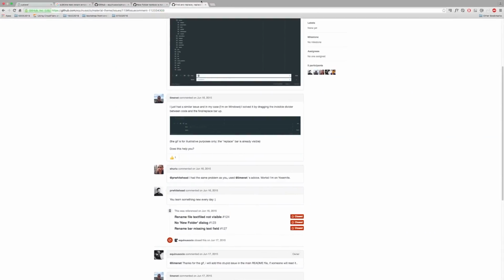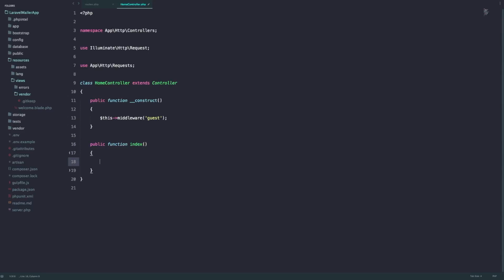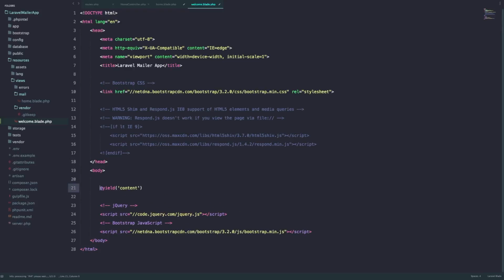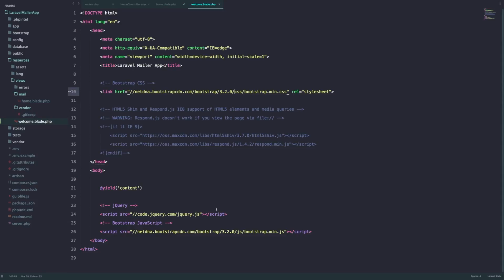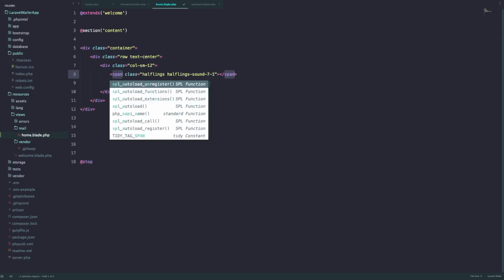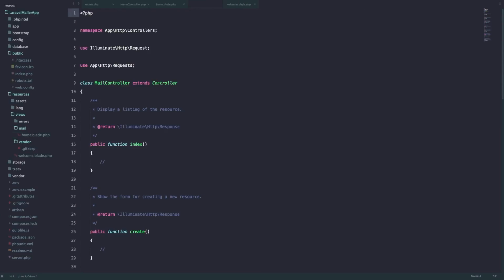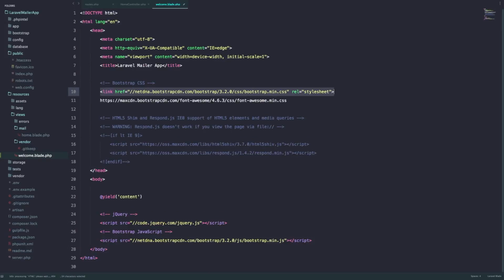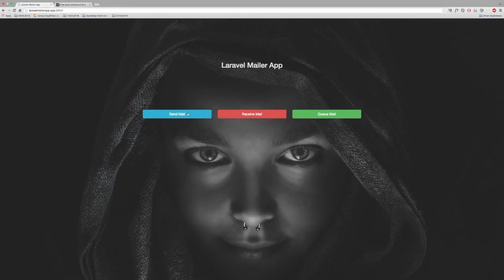Laravel Mailer App: Create Home View (3/10)